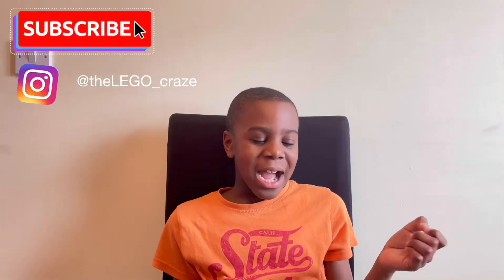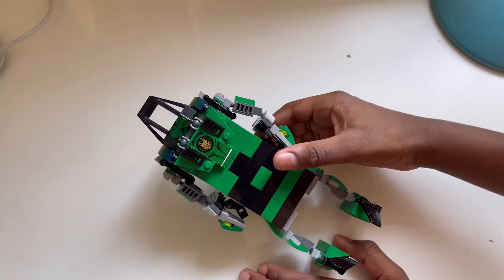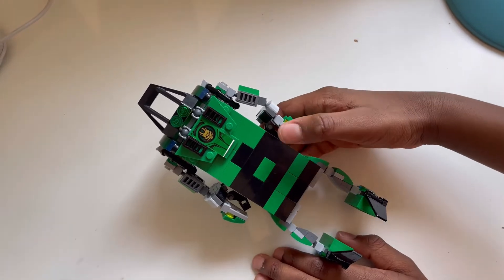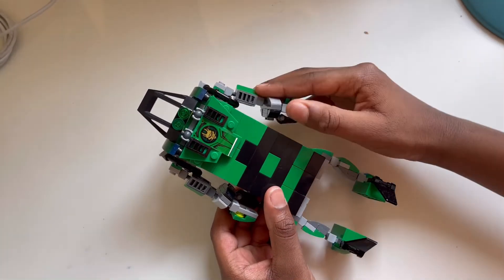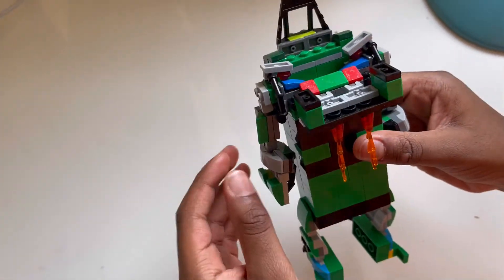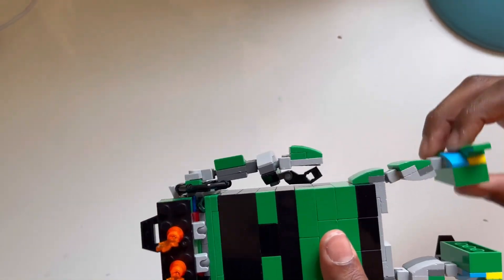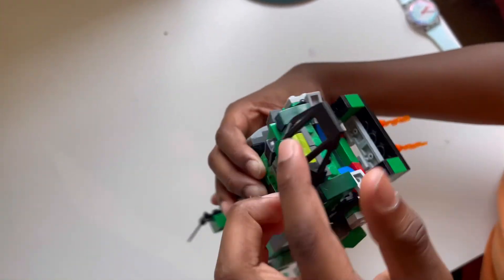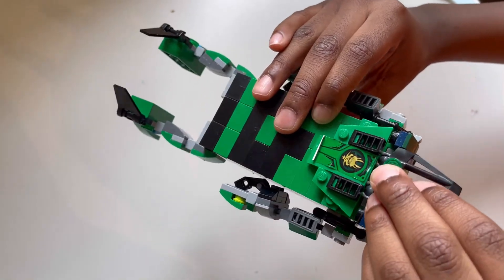Go Go Green Inside Look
In today’s video I’ll be giving you an inside look of one of my latest models. If you are new here and you probably are because this is my first video my name is Osa and I’m crazy about Lego if you’re up for any of that subscribe today. Also don’t forget to give this video a big thumbs up.
Thanks and seem you next time.